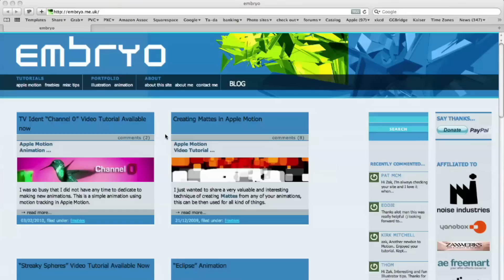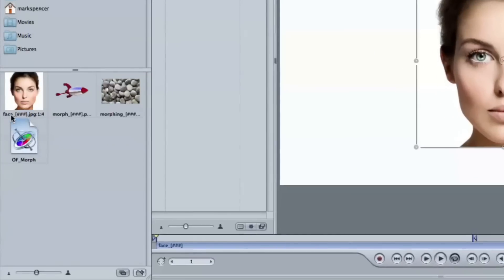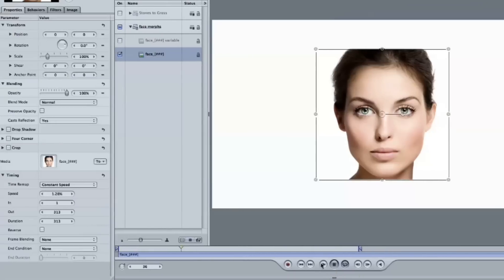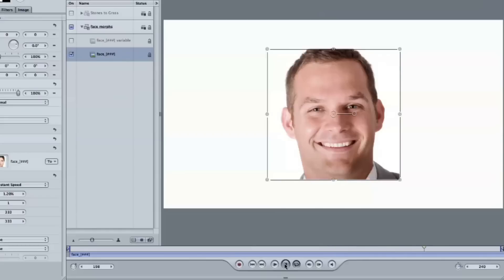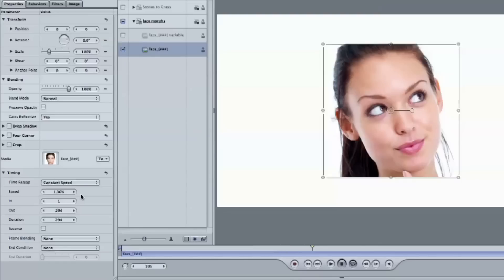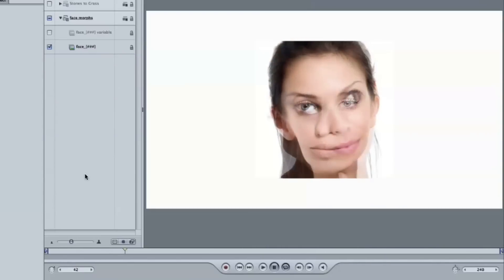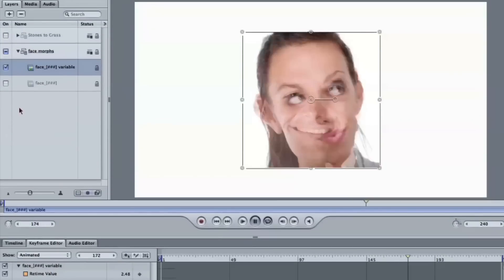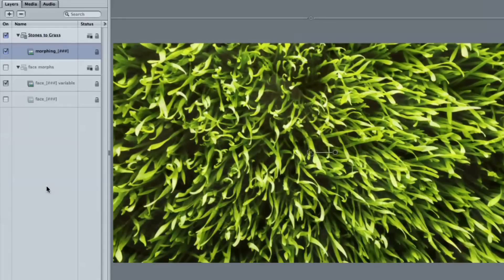Morphing in Motion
Based on a tip from Motion user Zak Peric, Mark shows us how to use Optical Flow in Motion to morph between images.